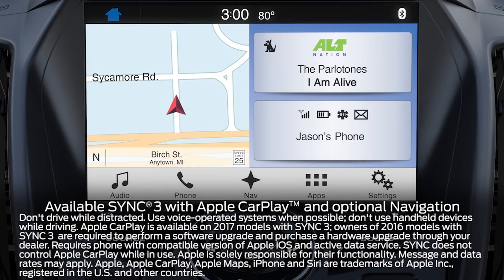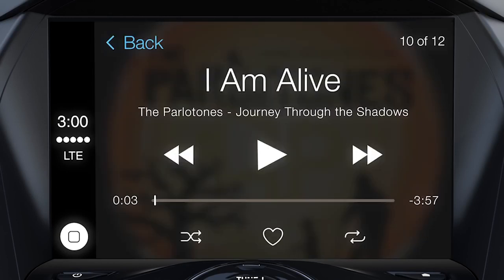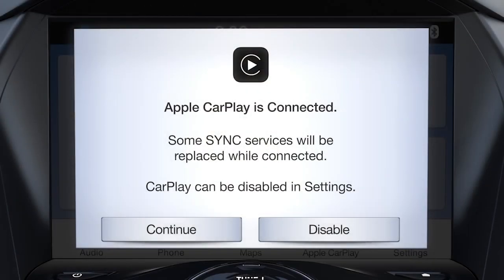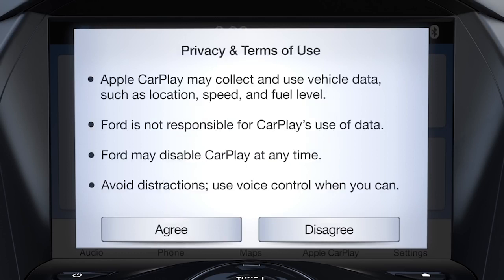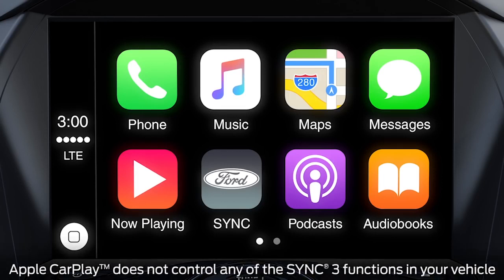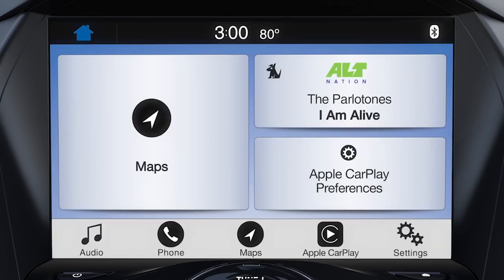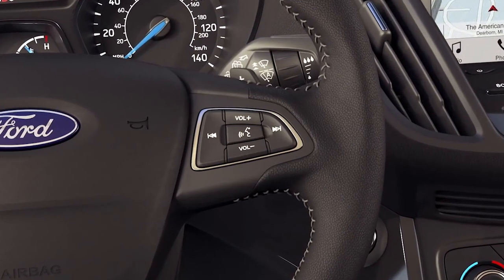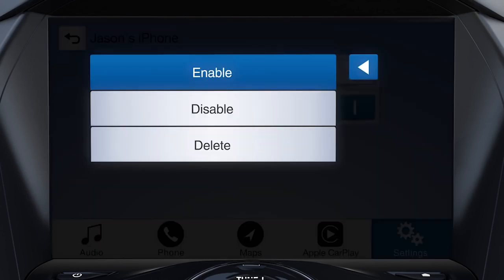SYNC® 3 plus Apple CarPlay™ Support SYNC 3 How To Ford